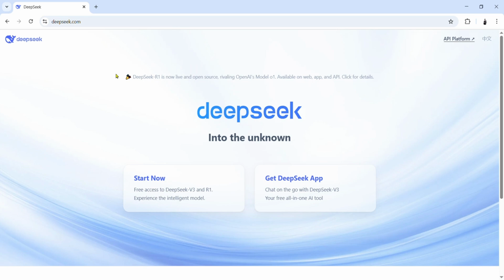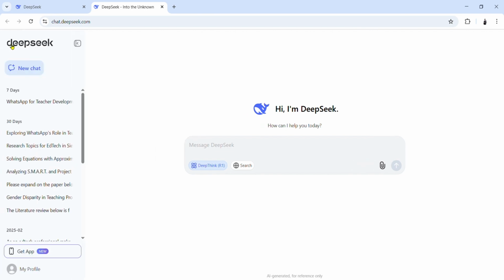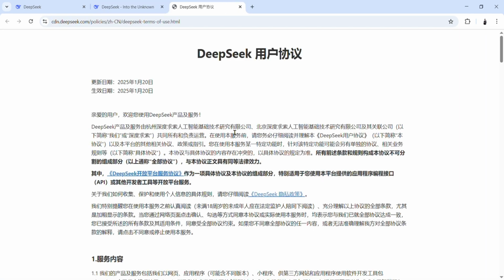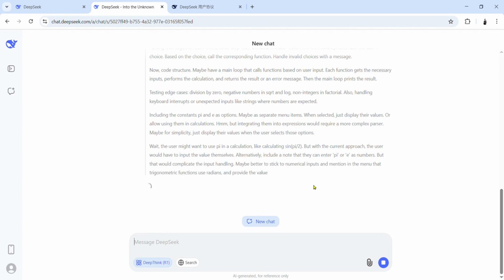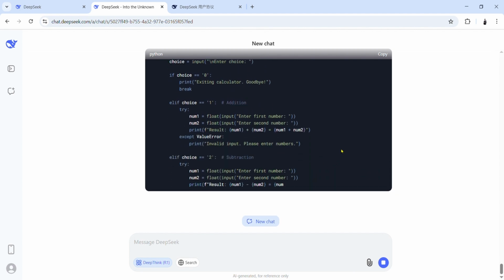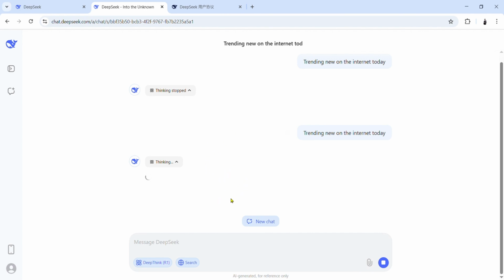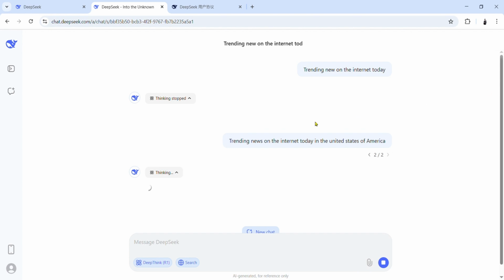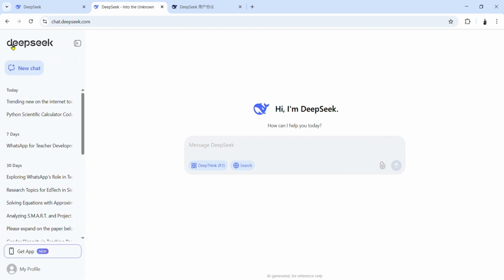How to Use DeepSeek Step-by-Step Tutorial for Beginners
🔍 Master DeepSeek, the AI-powered search tool, with this easy-to-follow guide! Whether you're new to AI or looking to optimize your workflow, this video walks you through setup, advanced features, and pro tips to get the most out of Deepseek.

✨ In This Video, You’ll Learn:
✅ What is Deepseek? – A quick intro to its AI-driven capabilities.
✅ Getting Started – How to create an account and navigate the interface.
✅ Basic & Advanced Searches – Leverage natural language processing for precise results.
✅ Personalized Recommendations – Tailor results to your needs.
✅ Hidden Hacks – Time-saving shortcuts and advanced filters.

🚀 Boost your productivity with AI! Let me know what tool you’d like me to cover next.